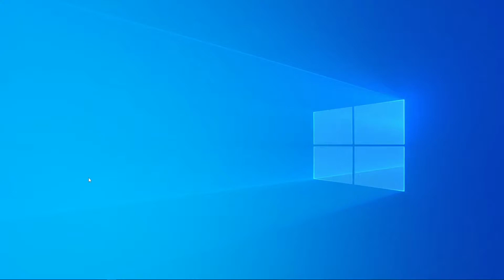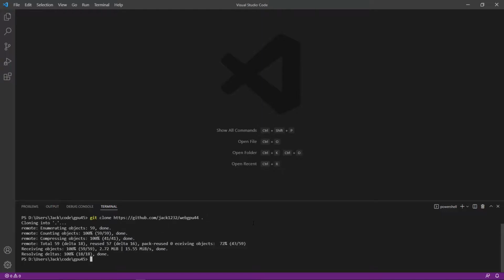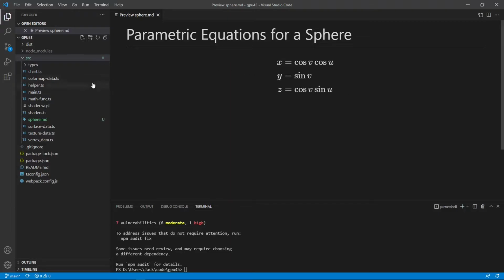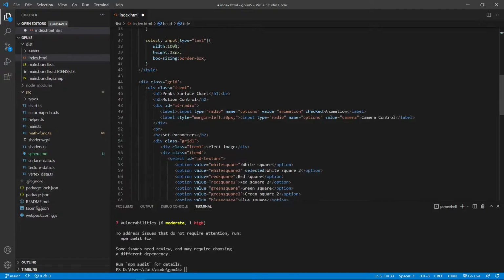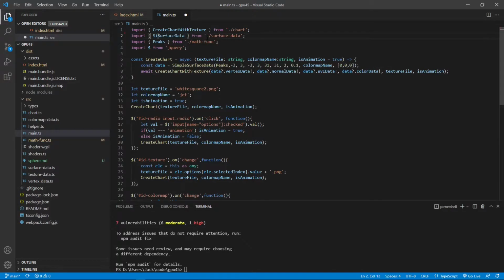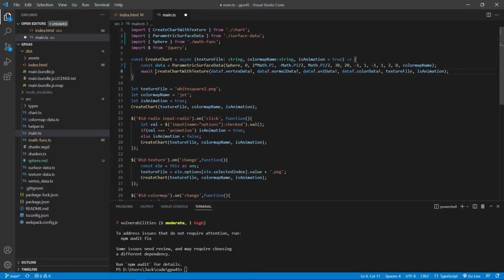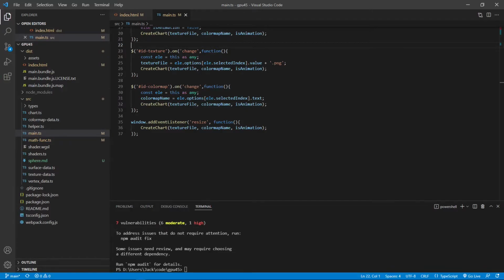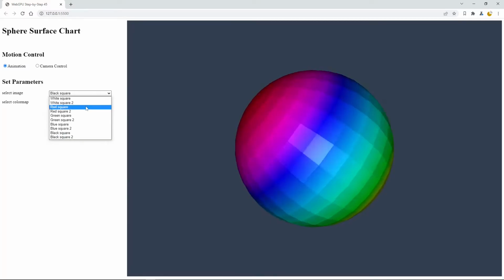WebGPU (45): 3D Sphere Surface Charts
This is the 45th video of a video series about "WebGPU Graphics Programming Step-by-Step".  It shows how to create 3D sphere surface charts.